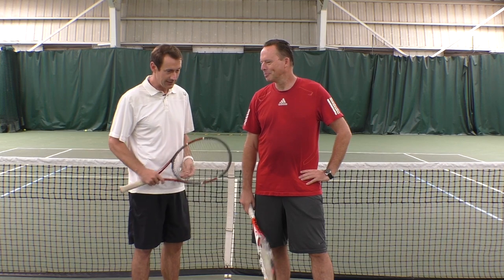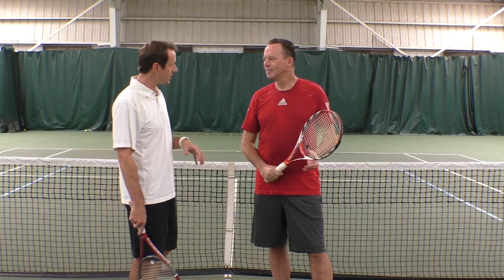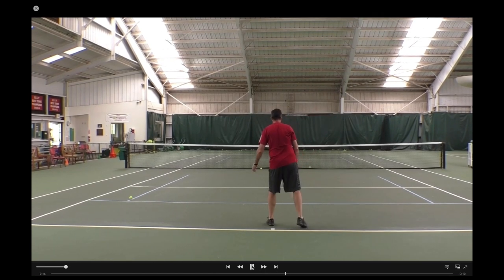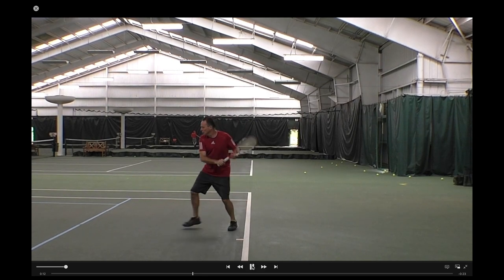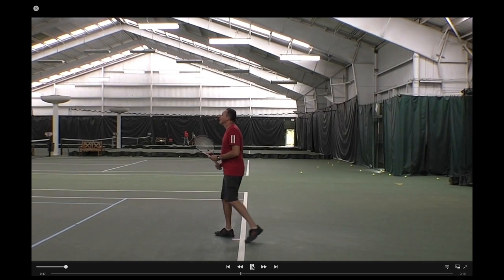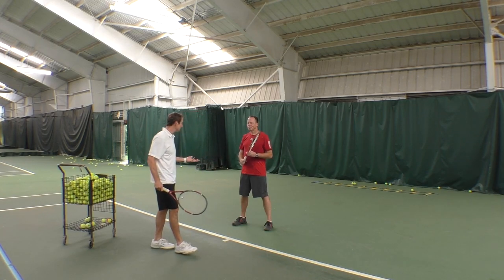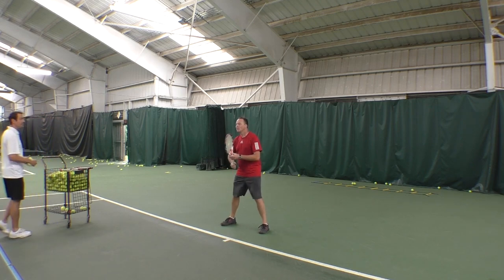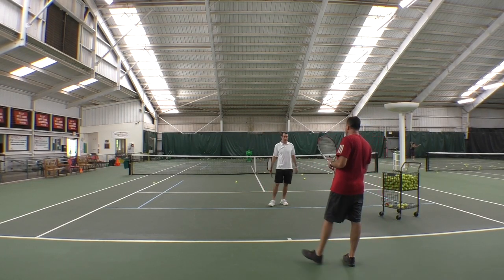Tennis Backhand Power | Tennis Tip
Learning to separate body segments along with a ground reaction force can come naturally to some people who played many sports as a kid. Other have to work at it. If you'd like to hit your forehand and backhand harder you might have to slow down and isolate the skill. Enjoy this tennis lesson where we teach Mark how to generate more power on his groundstrokes.